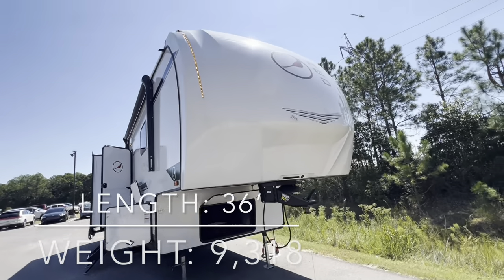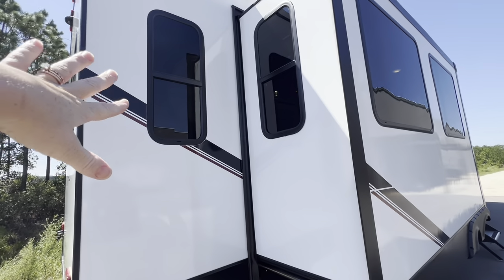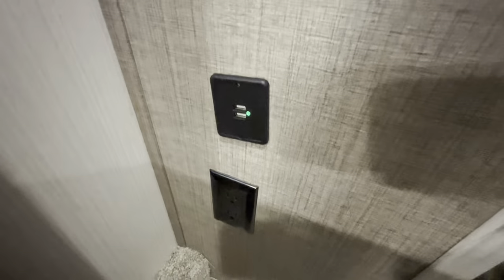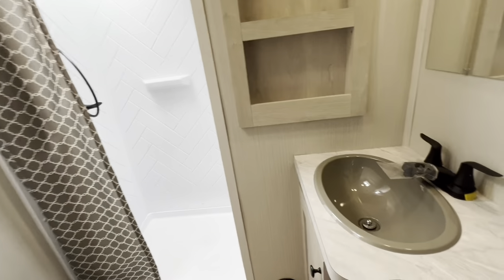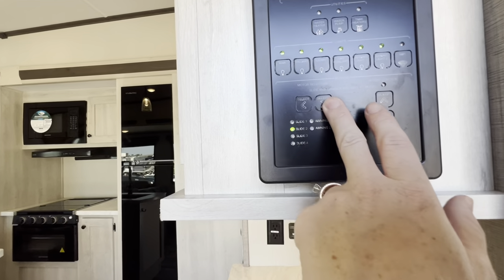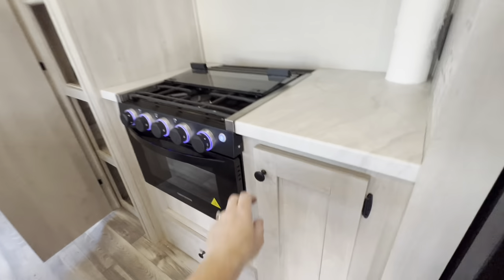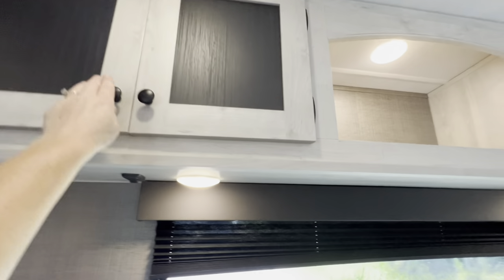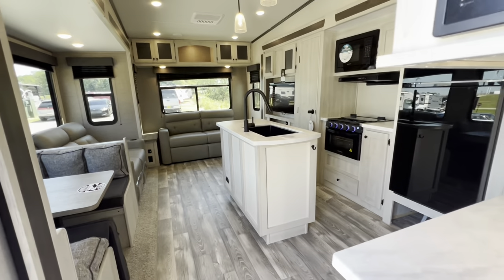2023 Cardinal RED 31RL Tour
See all our inventory at countylinecampers.com